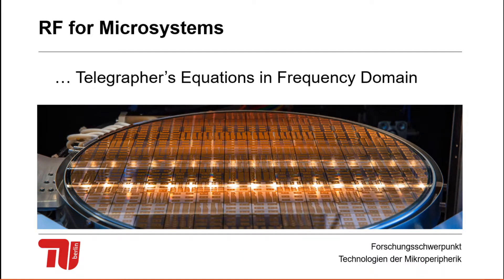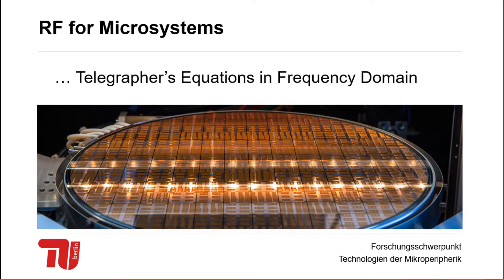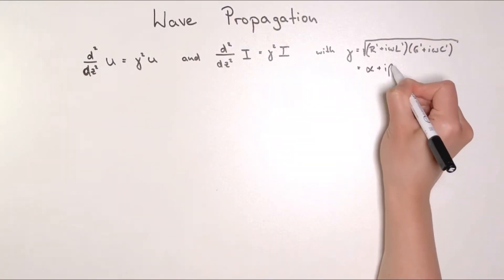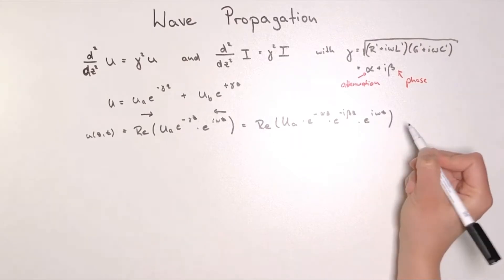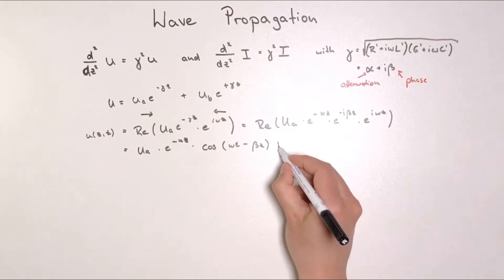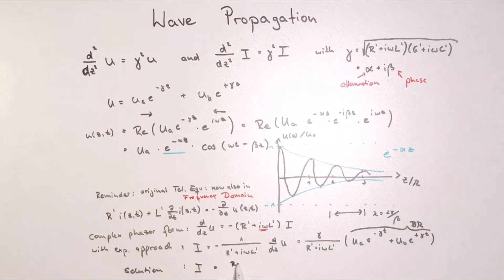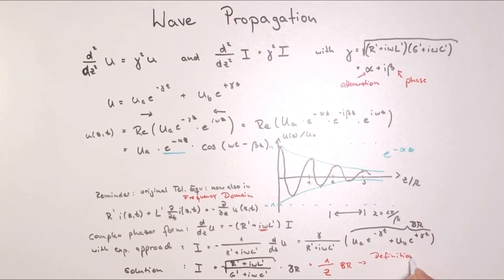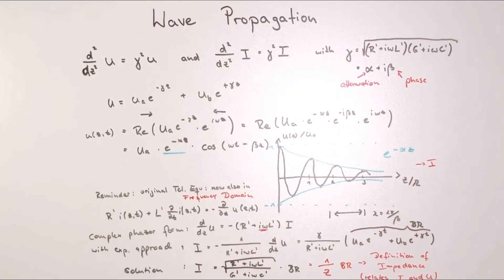DSRM1: Solving the Telegrapher's Equations and Finding the Impedance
We continue with the Telegrapher's Equtions in the frequency domain and derive the analytical expression for the voltage as a function of position. FInally, we find the impedance which relates the current equation to the voltage equation.